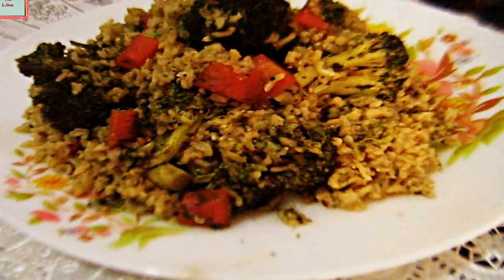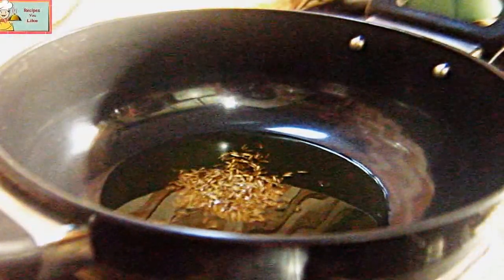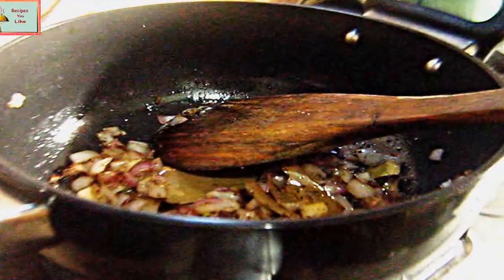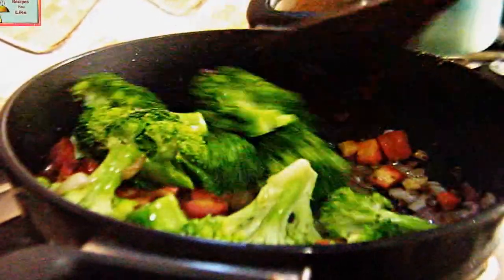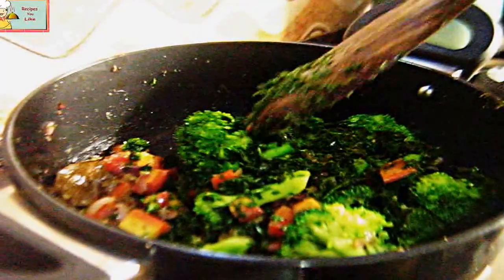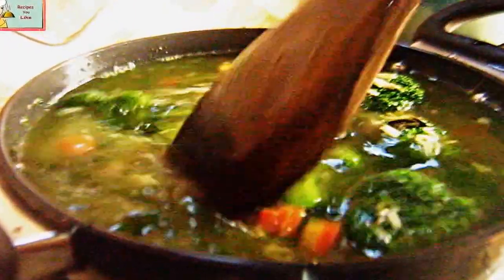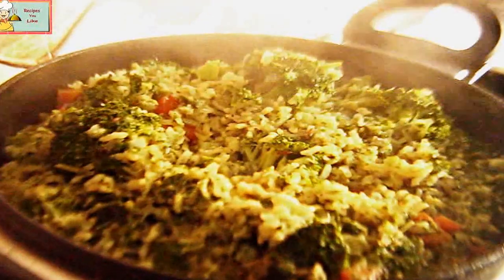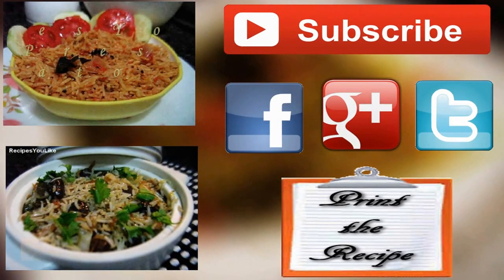Brown Rice Pulao Recipe | Green Brown Rice Pulao For Weight Loss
Brown rice - we all know by now that its considered to be ideal for weight loss because its low in carbohydrate thus can be openly taken by those who are on diet and if we add lots of veggies in it flavored with mild spices,then I bet nothing can be more appetizing than a bowl of this recipe.Lots of people get really confused on how to cook Brown rice? here we have tried to explained how much water and time you need to give the Brown rice to make it perfectly healthy.

At times the grains of Brown rice might not look perfect after cooking because it requires a bit more time and water than white rice to get properly cooked.

OR